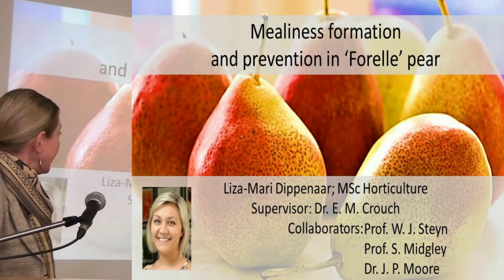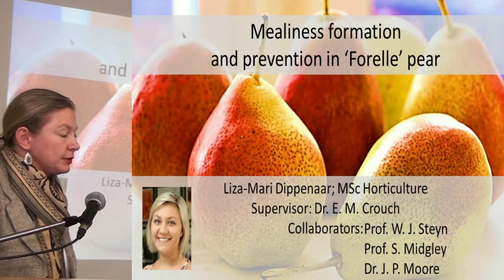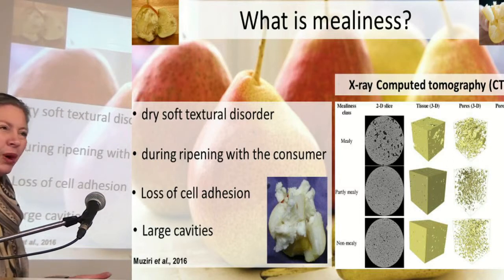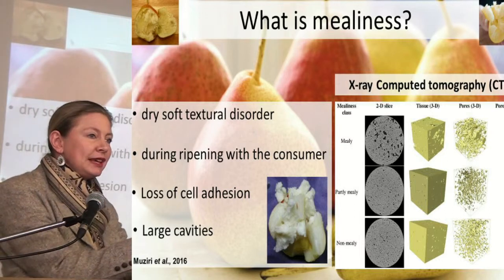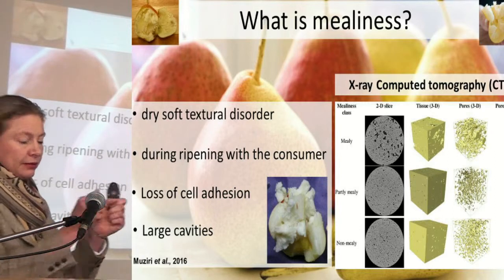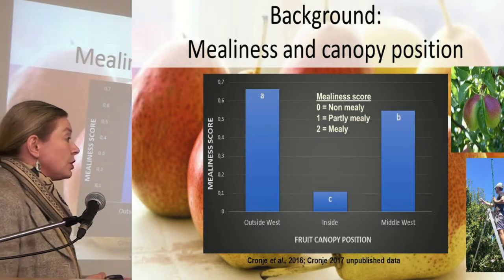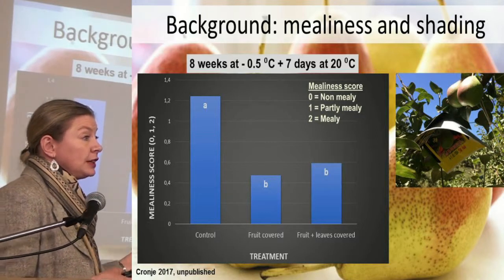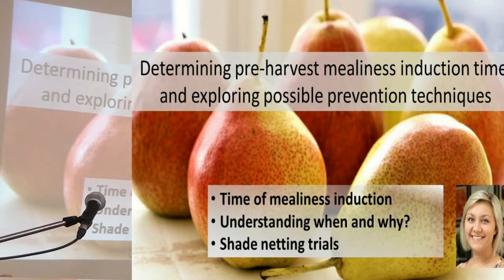20 Determining Forelle pre harvest mealiness cavity development stage and exploring prevention tec